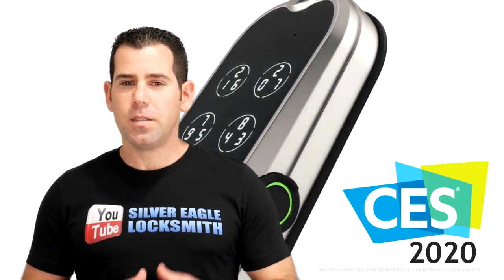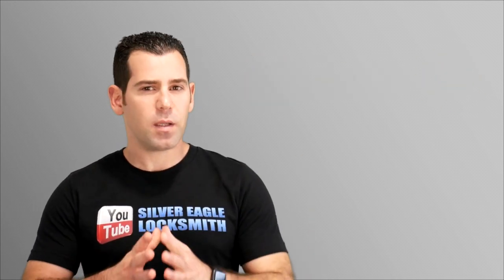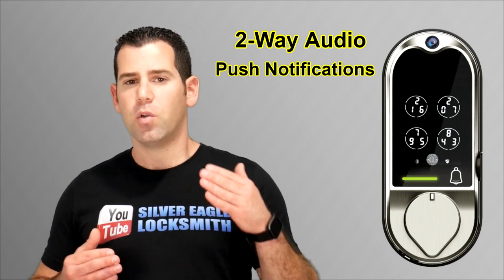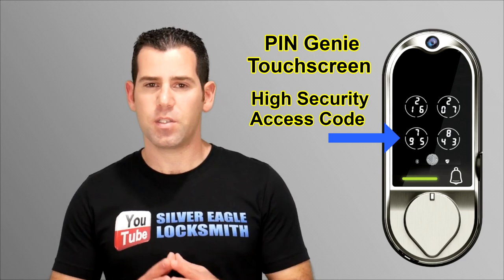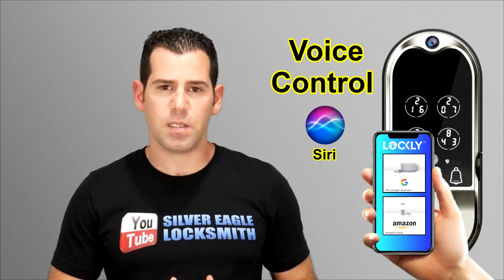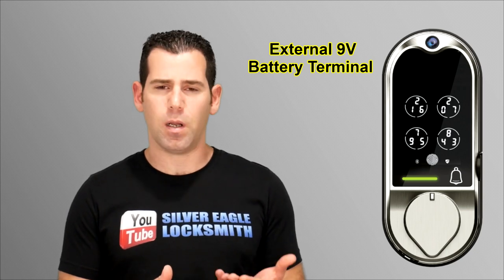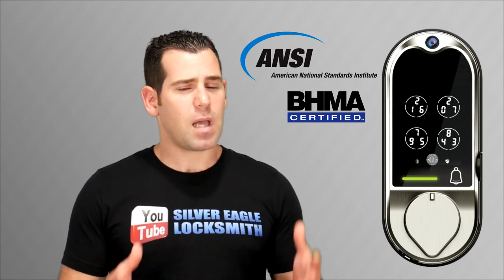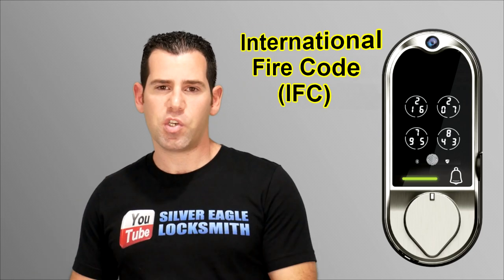Lockly Vision - 2020 Smart Lock With Camera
Lockly Vision - 2020 Smart Lock With HD Camera
Lockly Vision Smart Lock Fingerprint Bluetooth Keyless Entry Door Smart Lock.
2020 Newest and fastest HD Camera Smart Lock with Fingerprint reader & 3D Fingerprint sensor.

As an Lockly Associate I earn from qualifying purchases

The New Upcoming Lockly Vision Smart Lock:

Unlike any other smart lock in the market The vision 2020 new smart lock is definitely a unique one,
From HD camera to high security keypad with Pin Genie Technology to the Most Advance Biometric 3D reader chip
Unlike the old Biometric locks with optical readers the Lockly Vision is Super Fast & accurate.

➤ included SC4 keyway cylinder with 6 pin, which make it in general much     more secure.
➤ Auto locking feature enabled
➤ Wi-Fi with Vision Connect and Bluetooth
➤ HD Video Camera With Live View
➤ Cloud & Internal Micro SD Video Storage.
➤ Advanced 3D Fingerprint Reader - Up to 99 Fingerprints.
➤  Control the Smart lock remotely and also get push notifications to your smartphone when someone entered & exit the door.
➤ Privacy mode is also another feature with this Lock unlike other smart locks without this feature.
➤ Voice control using Siri, Google assistant and Amazon Alexa.
➤ Security safe mode - Disabling the lock up to 1 hour after multiply failed attempts.
➤ ANSI/BHMA Grade 2
➤ Perfect for property management and Airbnb.
➤ Universal fit an easy installation - DIY
     program it.